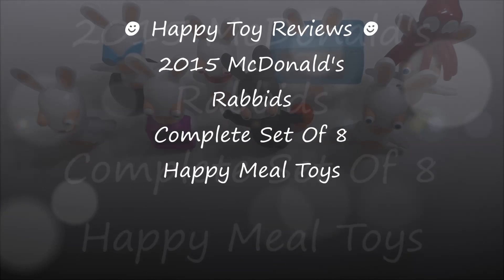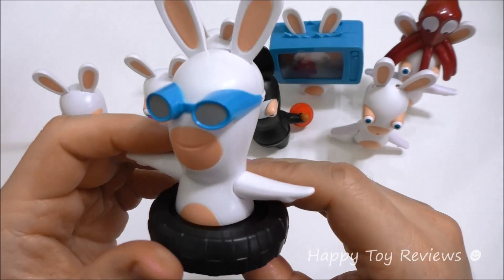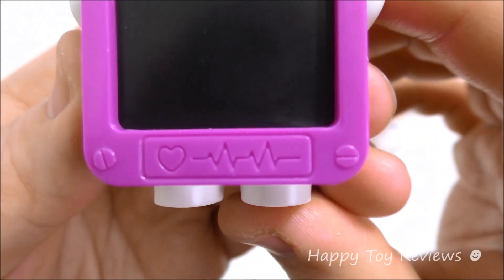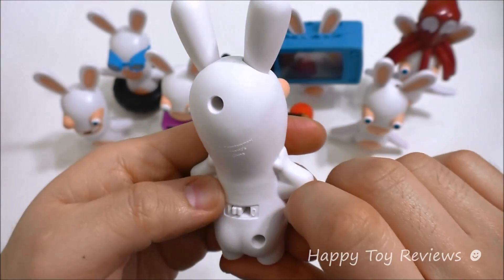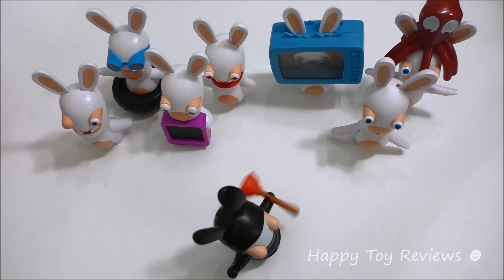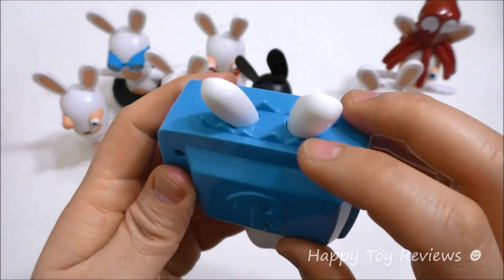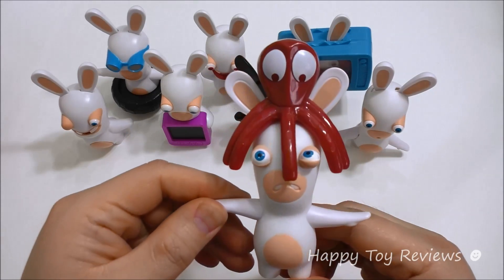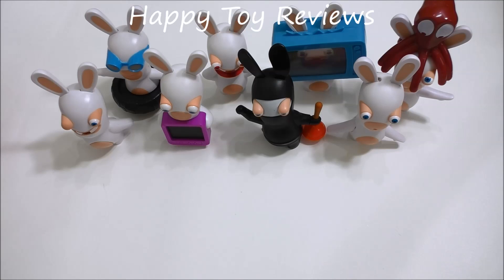2015 RABBIDS McDONALD'S COMPLETE SET OF 8 HAPPY MEAL TOYS COLLECTION REVIEW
Here at Happy Toy Reviews we review the 2015 Rabbids McDonald's Complete Set Of 8 Happy Meal Toys Collection. These Rabbids, the Rayman Raving Rabid Rabbits are available in McDonalds restaurants in the USA and Canada.

The rabbids are created by French company Ubisoft from France.
There was a set of 9 Rabbids Invasion happy meal toys (cajita feliz in Spanish and Feliz McLance in Portuguese) that were available in Latin America including Mexico and Brazil earlier in 2005. There are quite a few differences between those rabbids toys and the current rabbid happy meal toys.

The happy meal toys for girls running concurrently with the Rabbids toys are the Shopkins toys:

2015 McDonald's Shopkins Complete Set Of 16 Happy Meal Toys Collection Review - 56 total rare glittery and ultra rare metallic shopkin sets

The next happy meal toys will be the Rabbids and the Shopkins happy meal toys. They should be available late December 2015 to January 2016.  The boys for toys that will be promoted at the same time as the Shopkin toys are the Raving Rabbids Invasion toys. They come from the company Ubisoft from France and they are called Les Lapins Crétins in French, or the silly, cretin rabbits, or rabid rabbits.

Here at Happy Toy Reviews, we review mainly kids meal toys and fast food toys collection, including the most popular McDonald's Happy Meal toys.  We also review cereal toys and other fun toys. We are a family friendly channel, so join us on our next happy toys adventure!